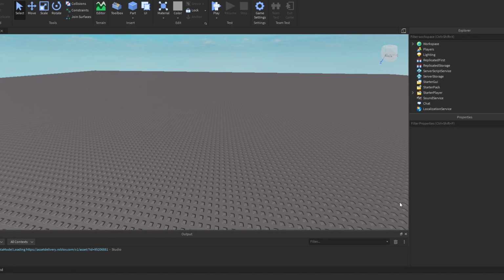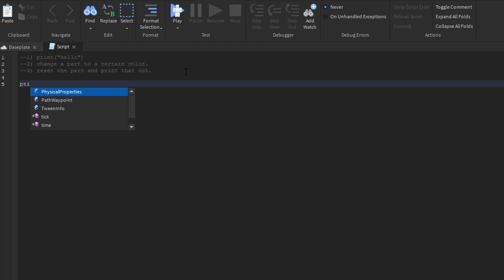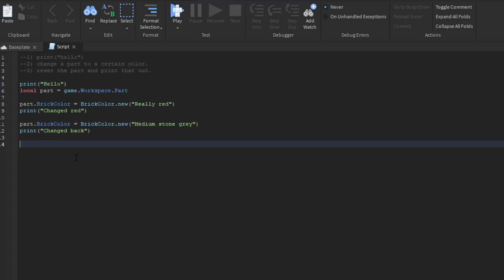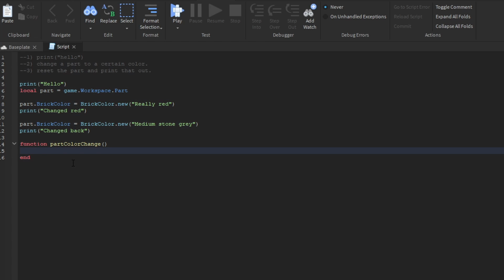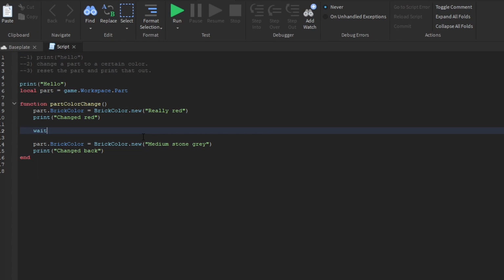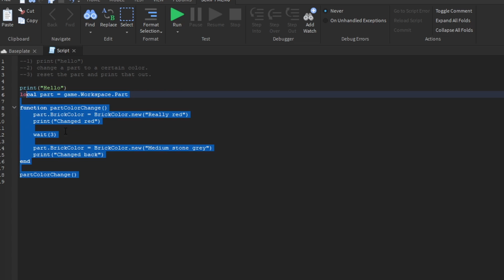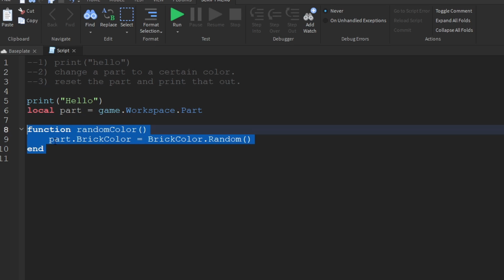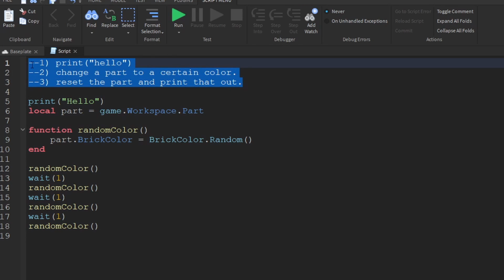Roblox Programming - Functions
𝙰𝚍𝚍𝚒𝚝𝚒𝚘𝚗𝚊𝚕 𝚁𝚎𝚜𝚘𝚞𝚛𝚌𝚎𝚜

𝙽𝚎𝚡𝚝 𝚅𝚒𝚍𝚎𝚘

The next beginner video will be on tables!